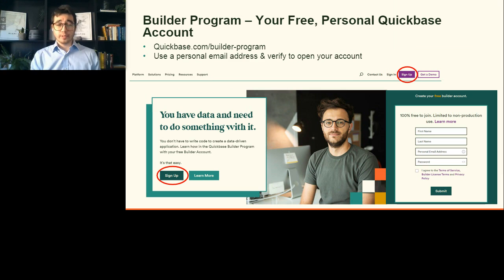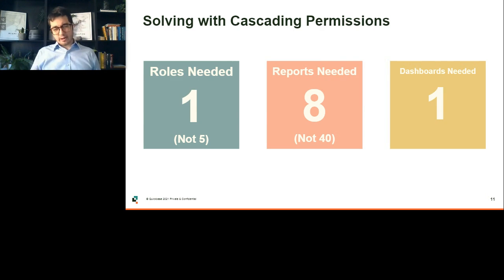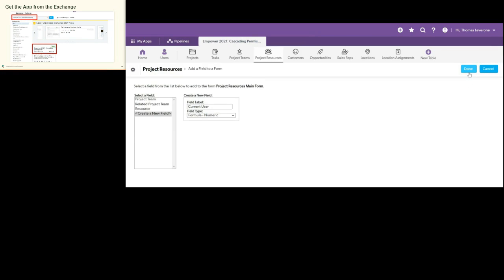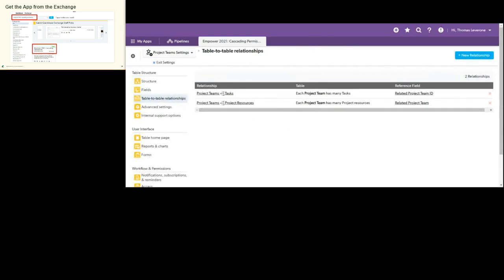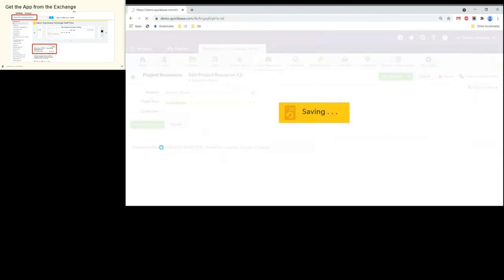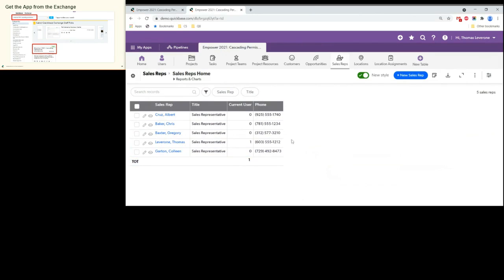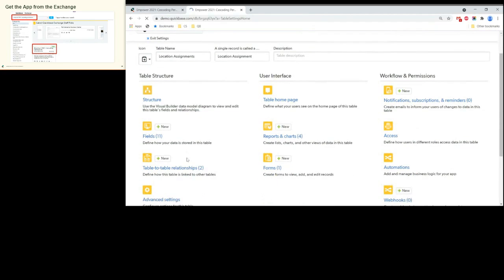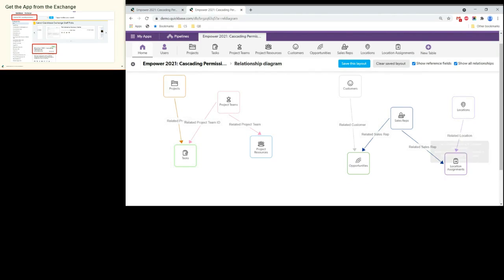Cascading Permissions Set-Up with Tom Leverone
Some applications require a more complex set of permissions than what is offered natively in Quickbase. Roles that need access to overlapping data sets can be difficult to maintain and granting access to each individual user is unsustainable. The cascading permissions technique applies custom access to data within an app, then dynamically updates access using flags and a formula! In this interactive session, we'll demonstrate how and why this works, go over how to set up these permissions, then walk you through implementing the technique on your own. This is hands-on workshop. In order to build-along, please open a Quickbase Builder Account and download "Empower 2021 Cascading Permissions" from the Quickbase Exchange.